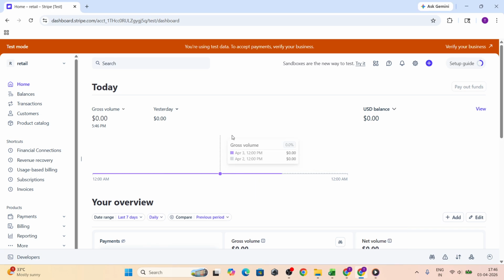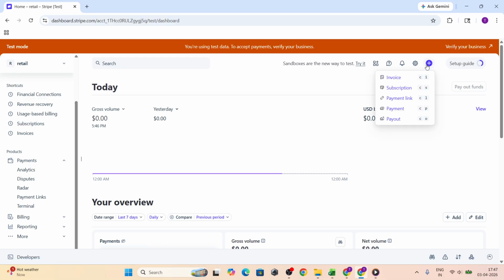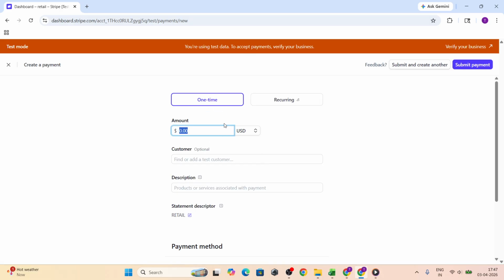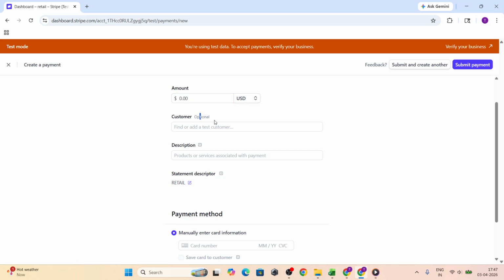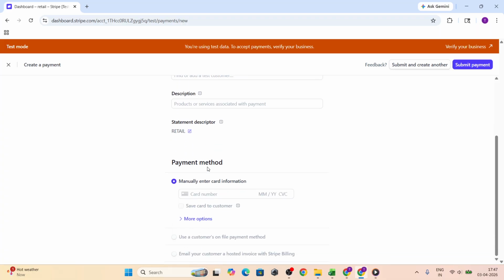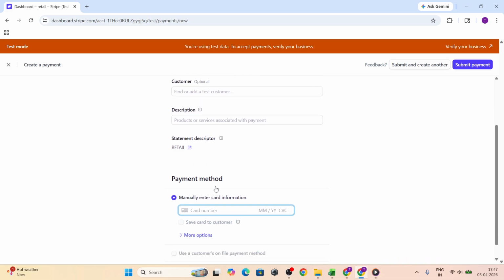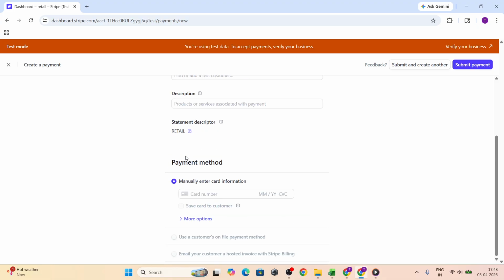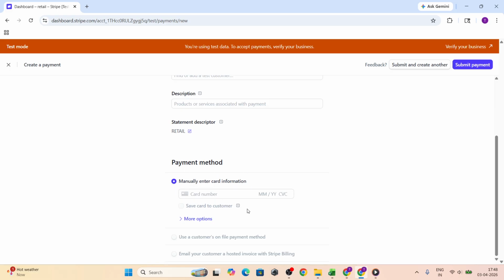How To Manually Charge A Customer In Stripe (Step By Step)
Learn how to manually charge a customer in Stripe with this step-by-step tutorial.

Topic cover in this video :
How to manually charge a customer in stripe, stripe charge customer manually, stripe create charge, stripe manual transaction, stripe process payment manually, stripe charging without customer input, stripe keying in card details, stripe manual card entry, stripe point of sale manual entry, stripe phone order payment, stripe taking payment over phone, stripe charge without card on file, stripe manual invoice payment